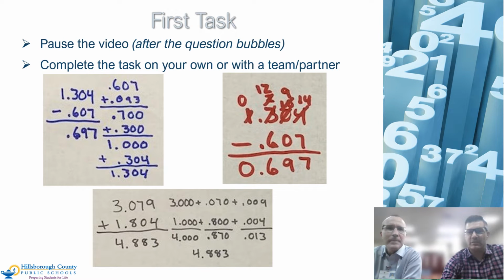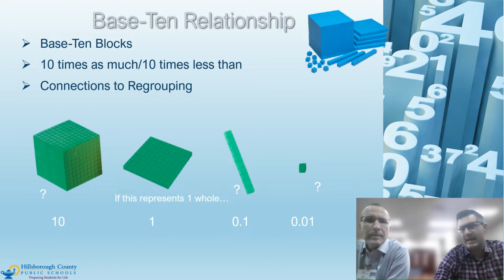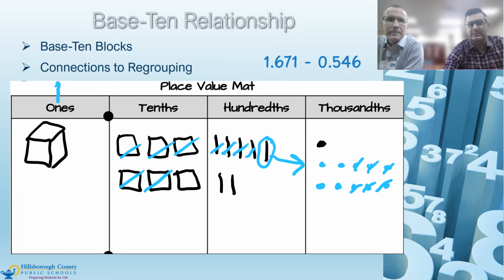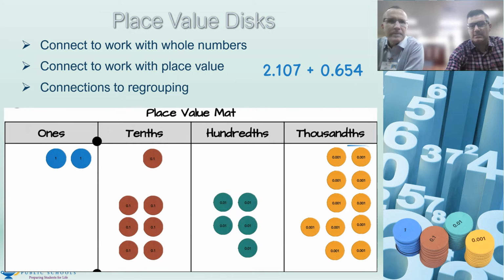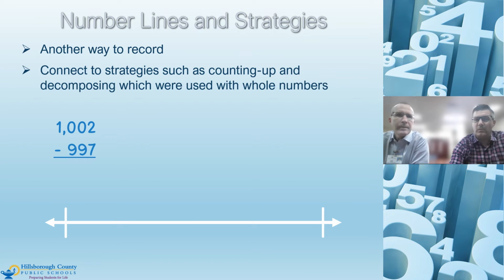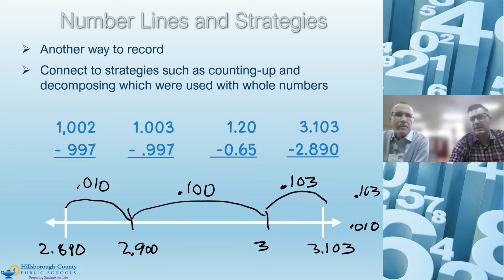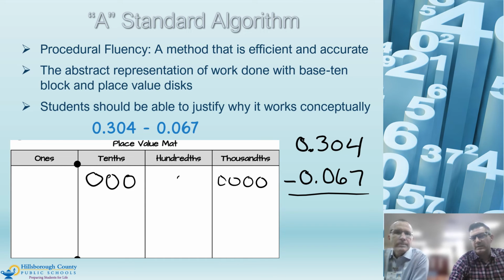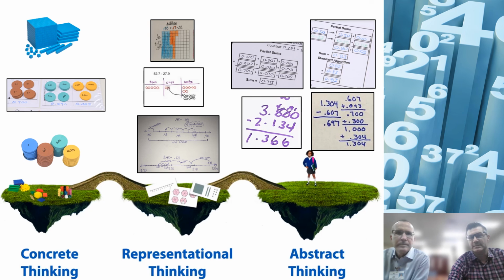Dive in Five 5th Grade U5 Adding and Subtracting Decimals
This edition of Dive in Five explores adding and subtracting multi-digit numbers including decimals to the thousandths place.  Students should apply their knowledge of decimals and decimal models together with their previous methods for adding and subtracting with whole numbers to work with decimals.